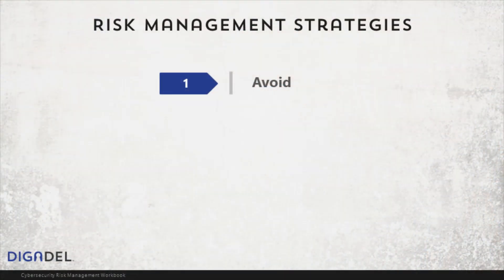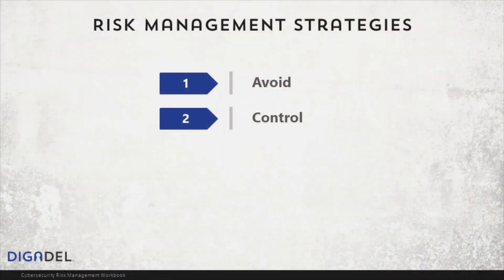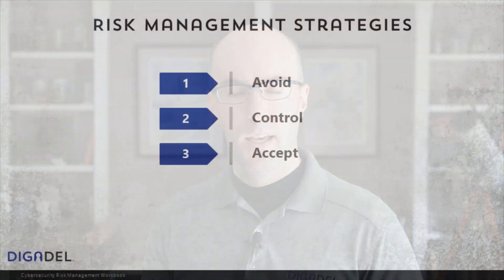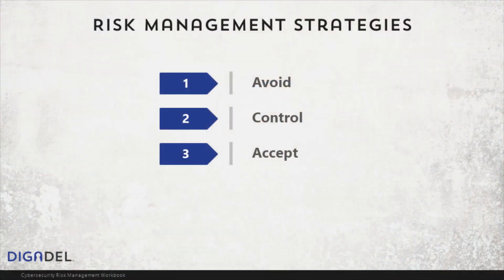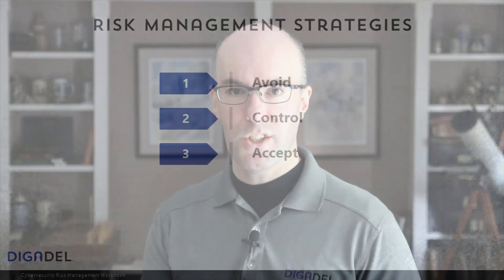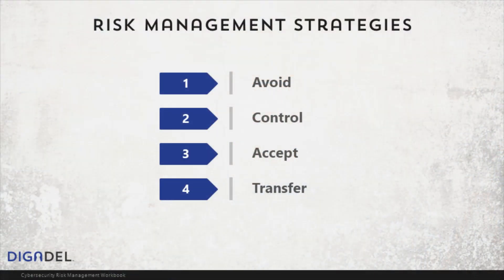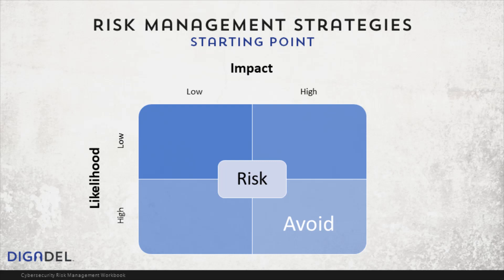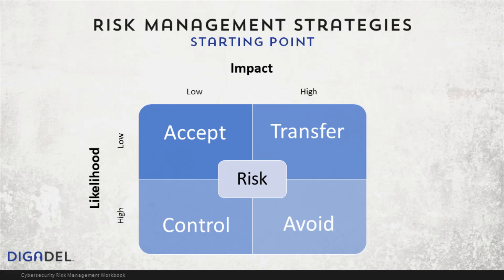Cybersecurity Risk Management - Strategies for Addressing Risk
The 4 primary strategies for managing risk.